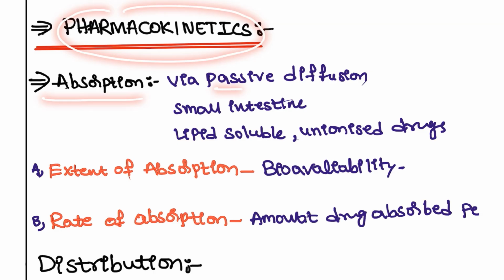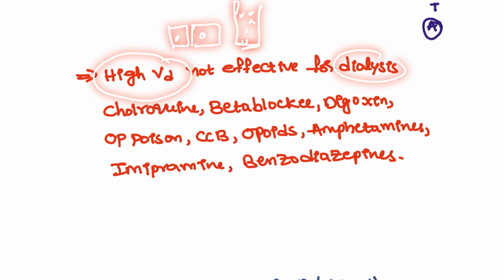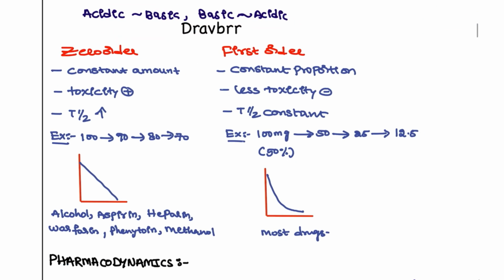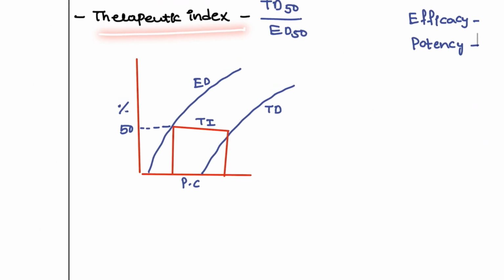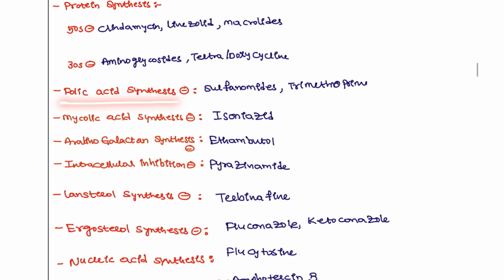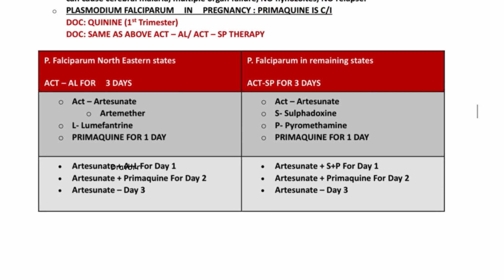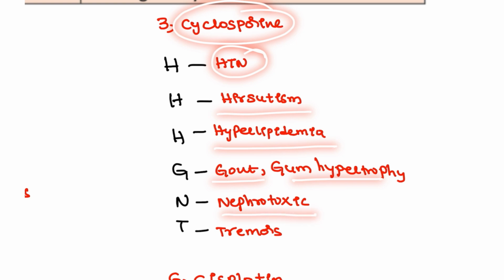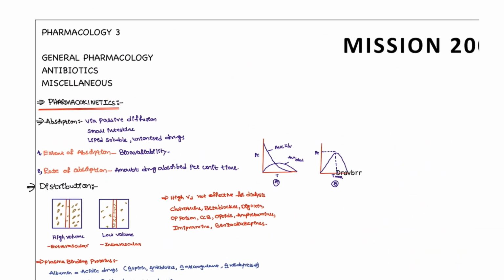Rapid Revision PHARMACOLOGY PART 3 | FMGE JUNE 2026 | NEET PG | BY DR. BHARATH REDDYR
Welcome guys, we will be uploading PYTs and high-yield expected topics from all 19 subjects.

Subject: PHARMACOLOGY
Topics covered : General Pharmacology, Antimicrobials , Miscellaneous topics

Here is Pharmacology – Part 3 with annotated notes.
Join the Telegram link below to access it.

Get ready for all 19 subject lectures — very high yield, exam-oriented, and completely free for all FMGE June 2026 aspirants.